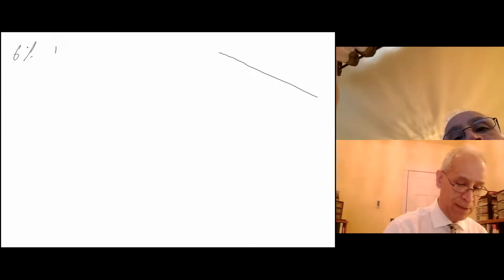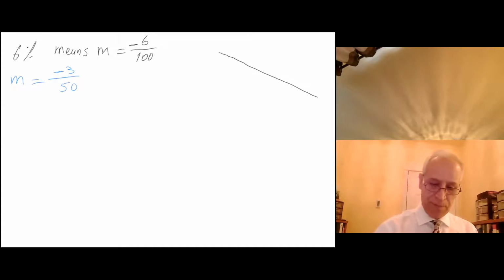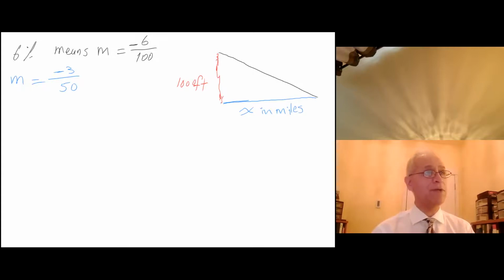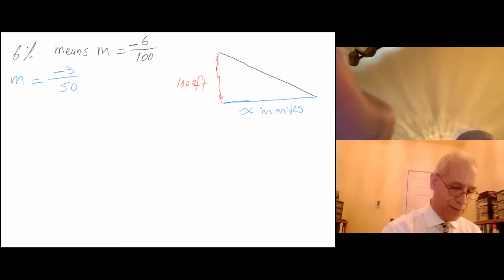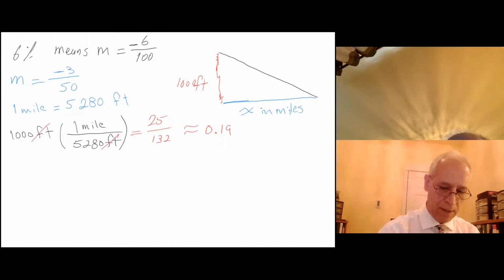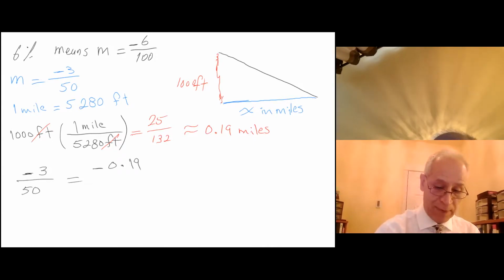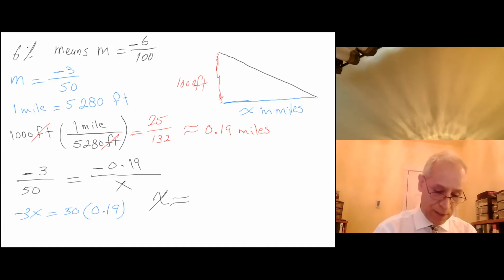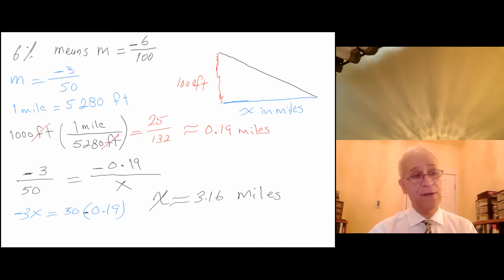Math 141 Sec 2 5 #47